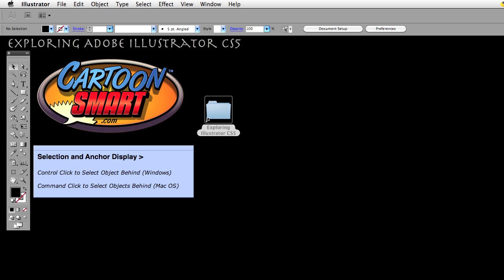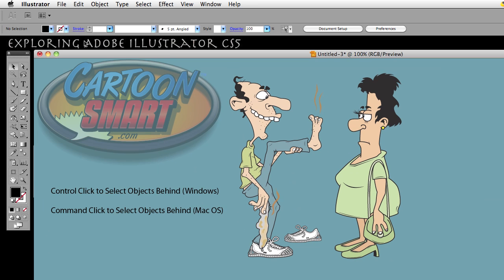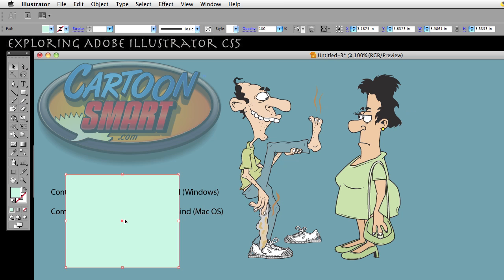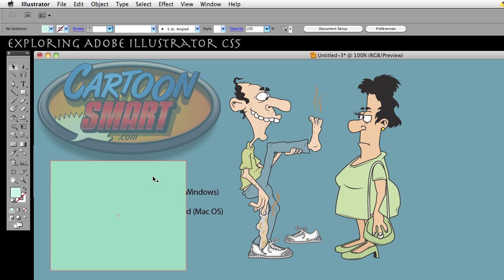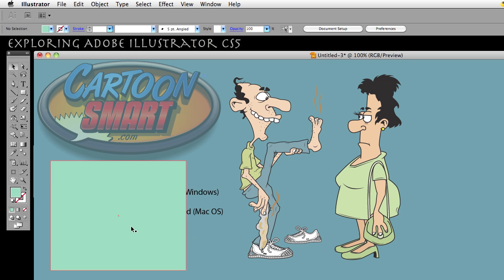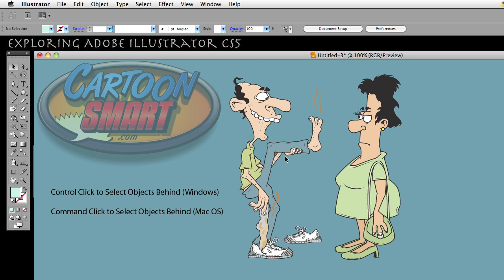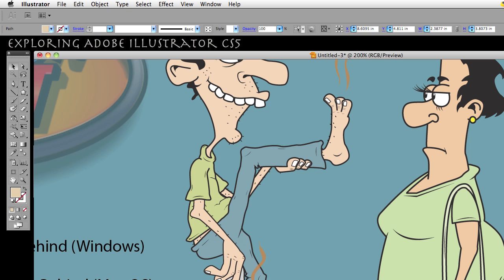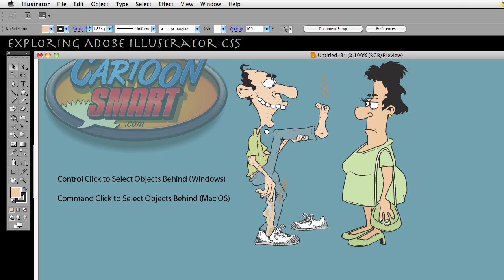Exploring Adobe Illustrator - Control Click to Select Objects Behind